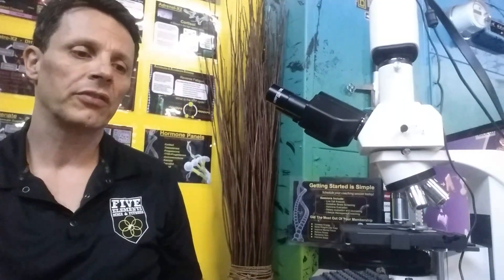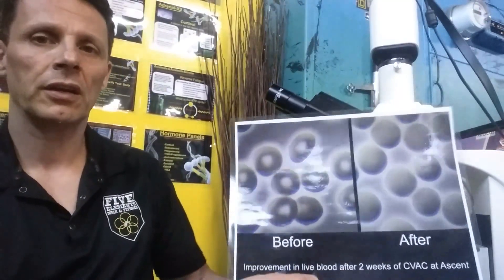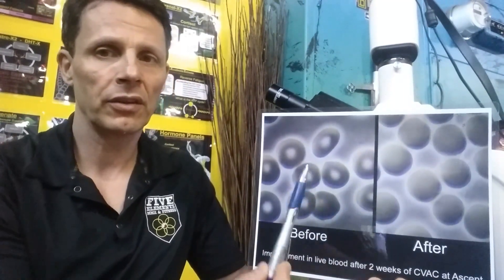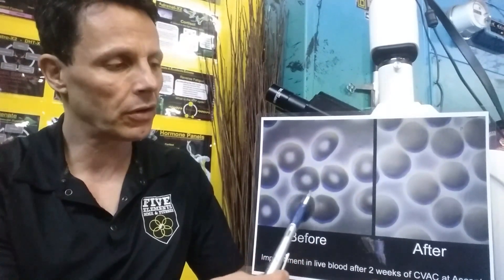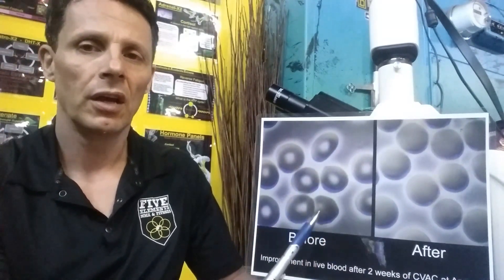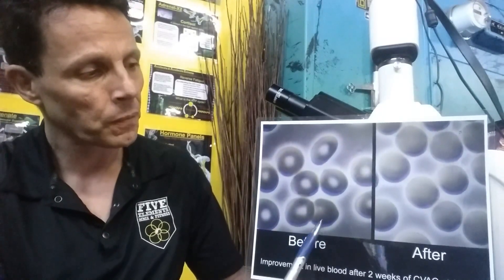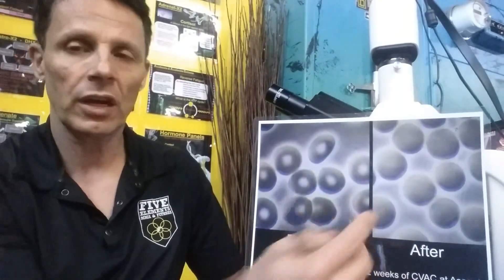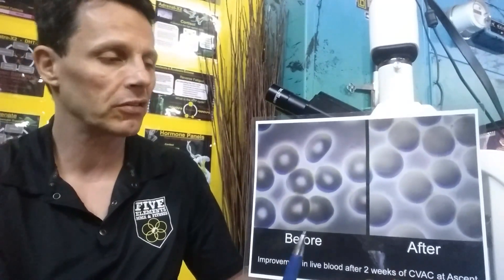CVAC & Red Blood Cells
CVAC effect on red blood cells